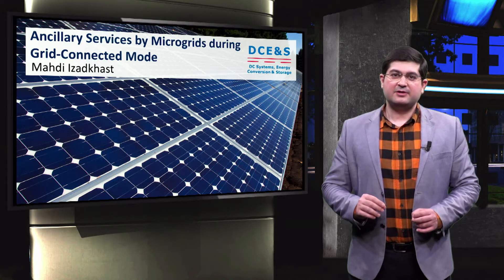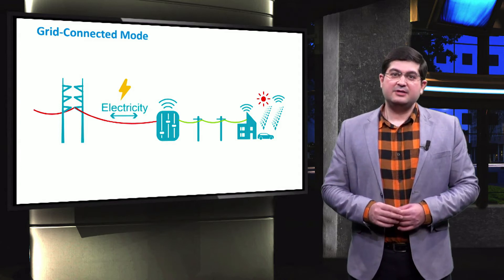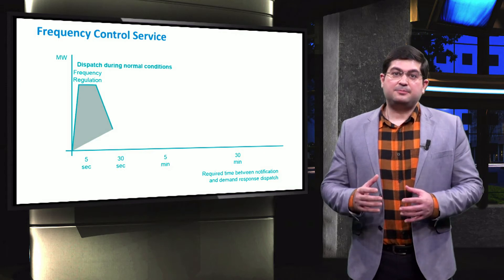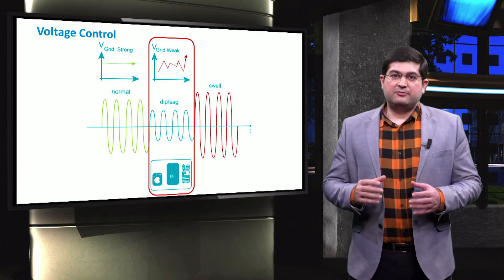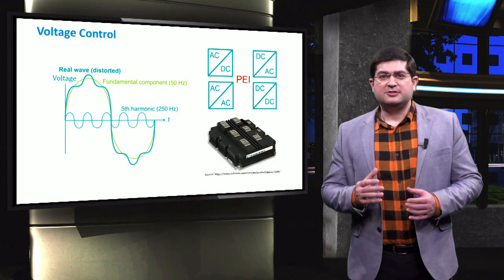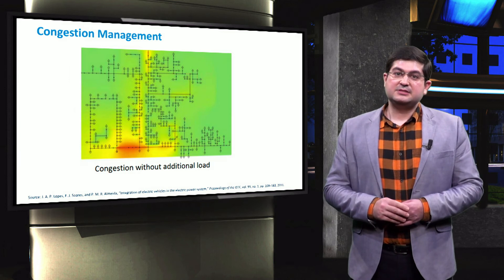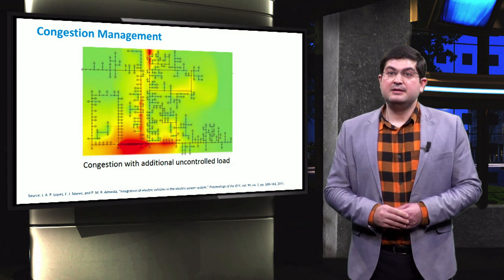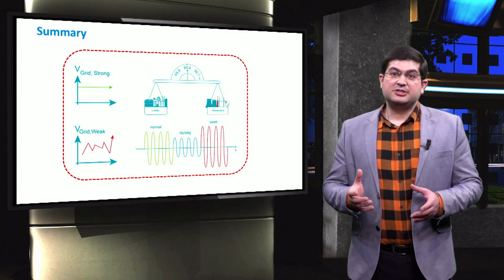PV4x_2018_Week_5_5-8_Ancillary_Services_by_Microgrids-video